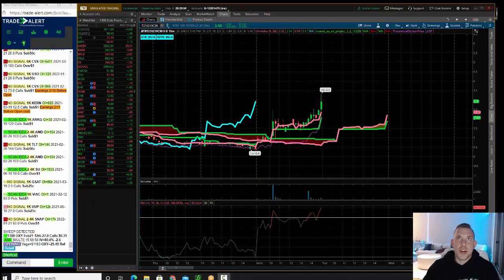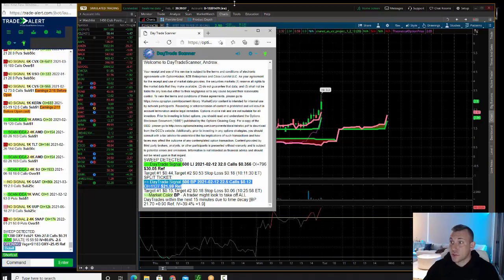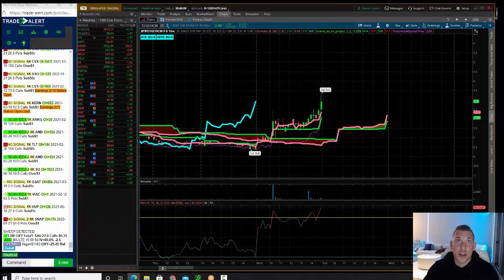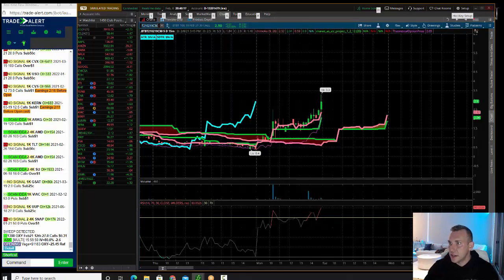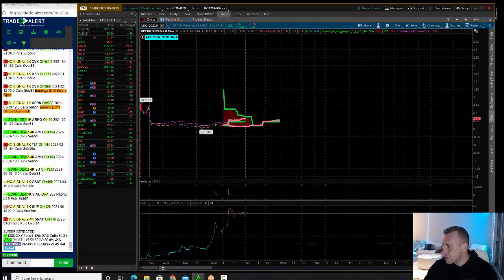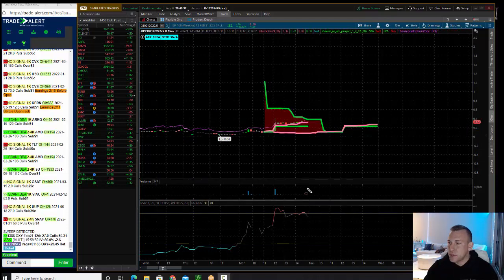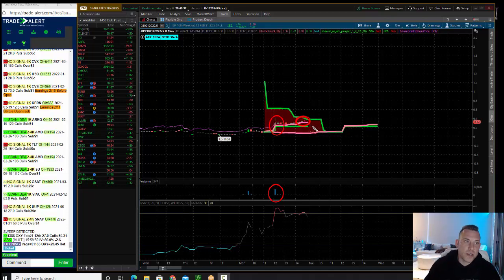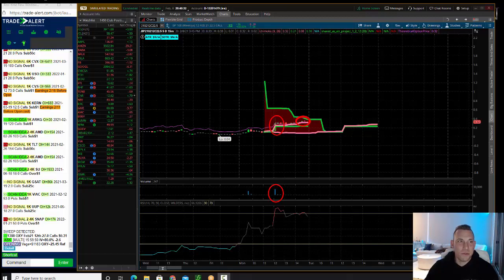2 8 2021 DayTrade Winner in BP